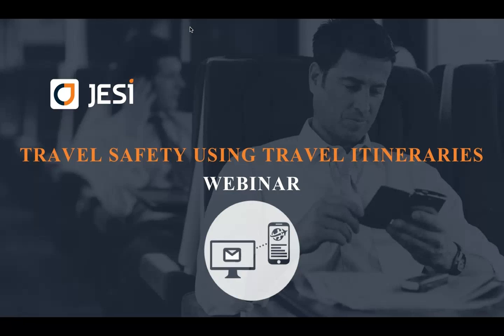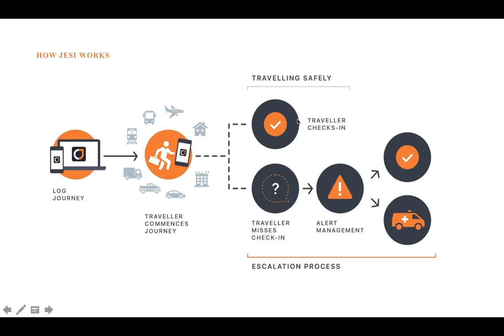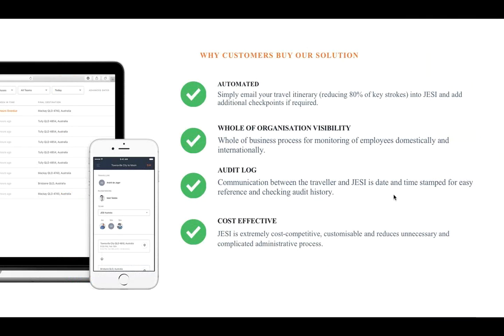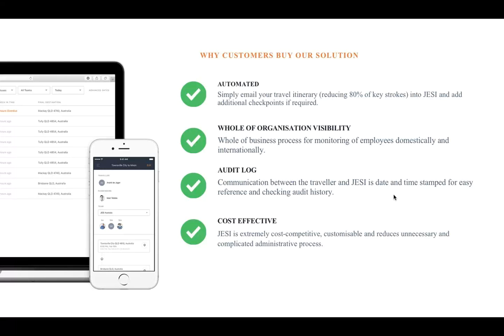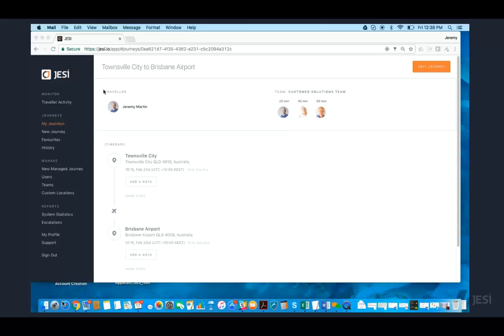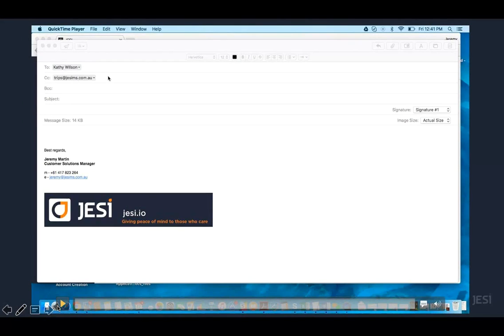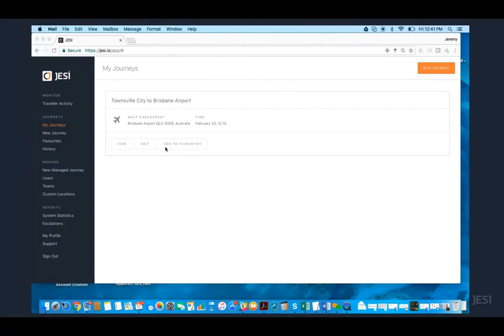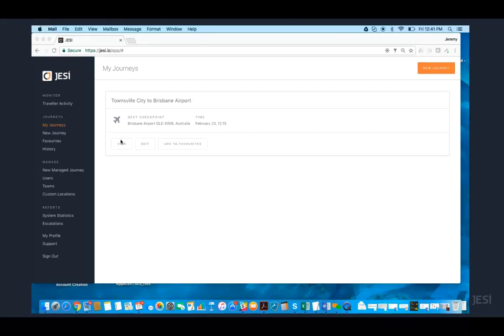JESI Travel Itinerary Upload Webinar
Do you have employees travelling around the world? Reduce travel risks by automatically creating safety check-in points using a travel itinerary sent by your travel agent or travel coordinator. Watch to see how.